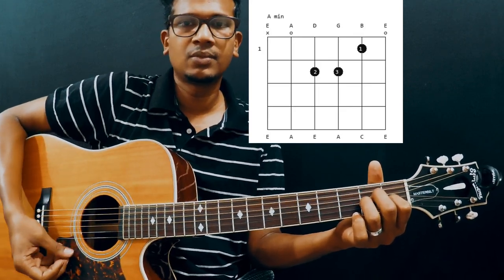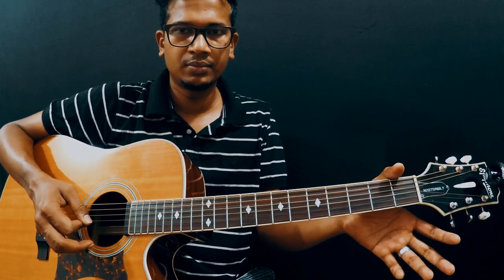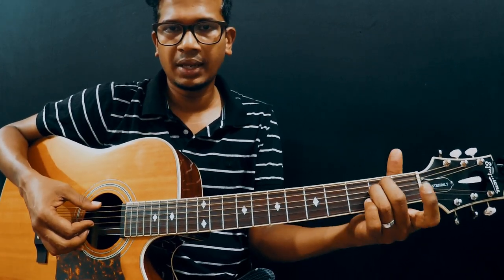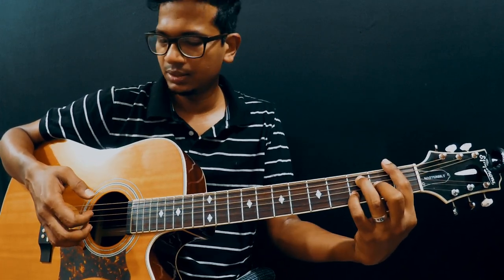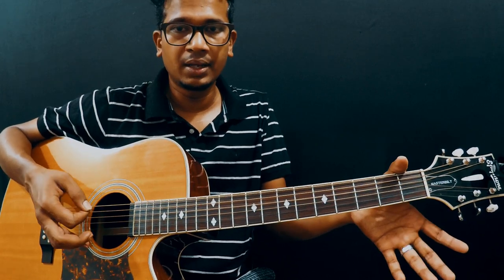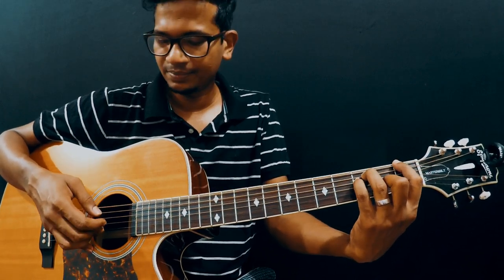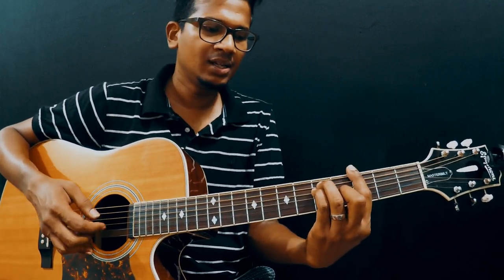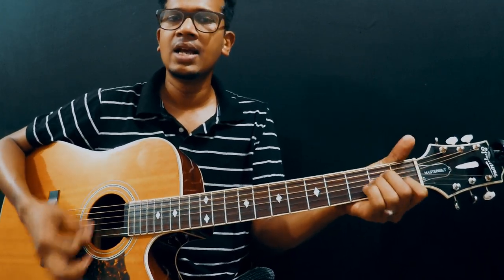Pogiren | Mugen | LESSON | Fingerstyle Intro & Chords | Part-2 | Isaac Thayil | How To Play Pogiren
Did a poll in instagram regarding which lesson i should post 1st, ''POGIREN - MUGEN RAO or POI SOLLA KOODATHU''. Thanks for voting this song:)

I'm easy to find.

Much Love,
Isaac Thayil